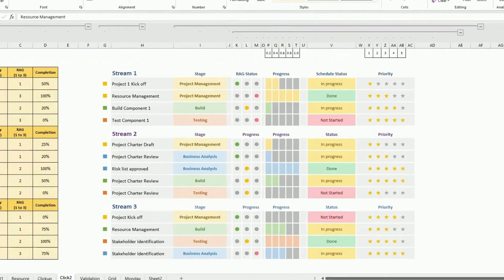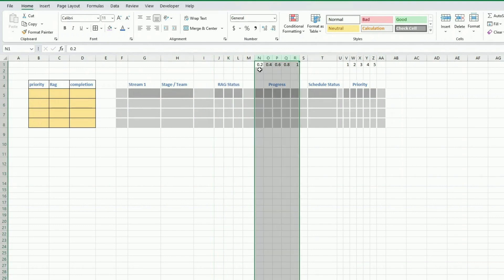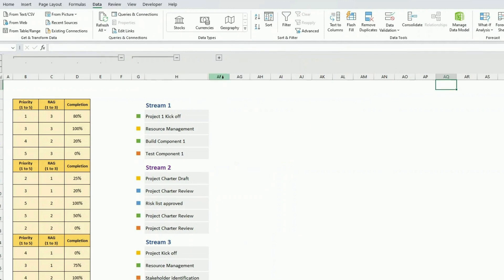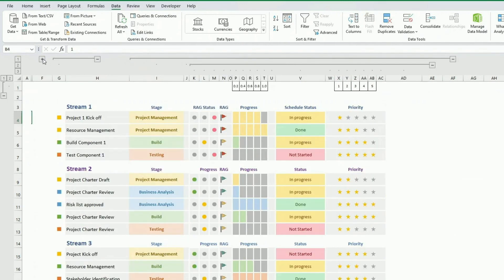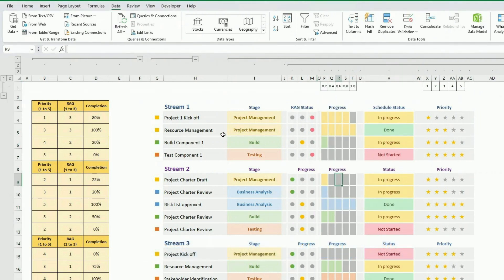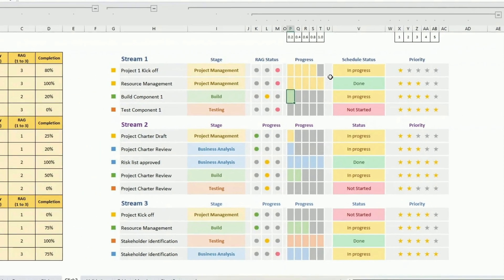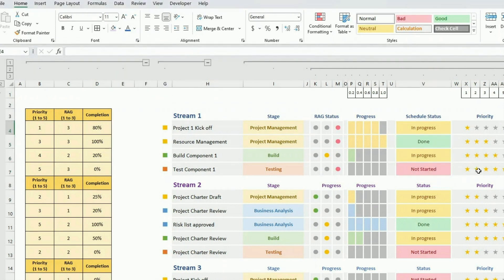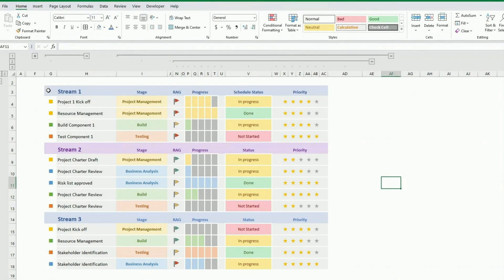2024 Modern EXCEL Dashboard | Tasks, Lists or Projets | Priority, RAG and Progress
This video shows you how to create a Trendy Dashboard for your Project, task or activities in Excel. It is inspired by the latest trend in Dashboard (Monday.com, Clickup etc...)

Put it in comments if you would like the template thank you!

✅ 𝙎𝙝𝙤𝙥
My new Etsy Shop

Courses/Channel topics;
Excel Dashboard Task list and Status
Learning Excel
Excel Tips and tricks
Excel tutorials
Learning Project Management
Project Management
Management
MS Project
Time Management
Scheduling
Budget
Issue Management
Issue Log

Other topics with free tutorials:
Agile
Waterfall
course
project manager
project coordinator
project
course
tutorial
learning
PMI
PM
PMBOK
Prince2
PMP
Training
Project Management
free training
Steering
Steering committee
Management training
Risk Management
Risk Register
Stress Management
Stakeholder Matrix
Stakeholder Management